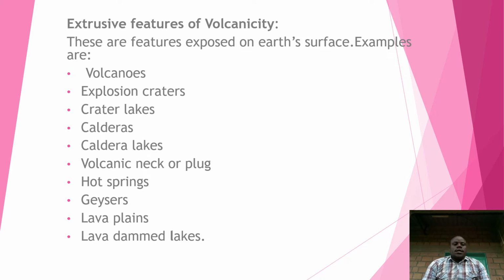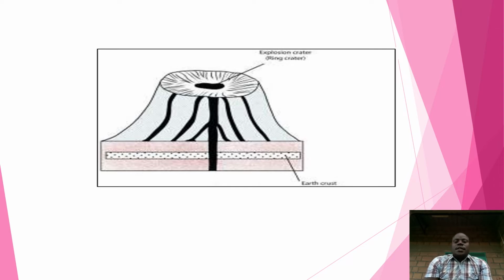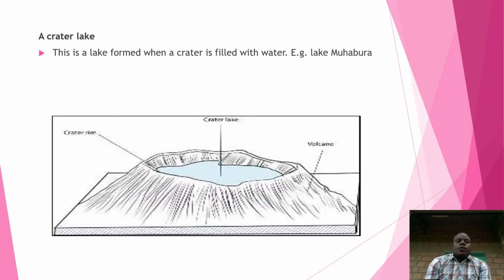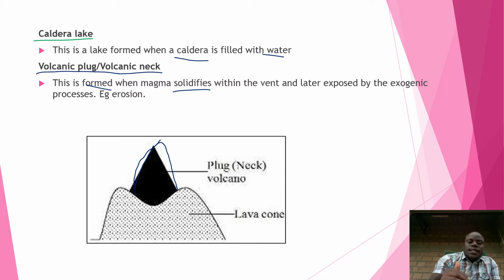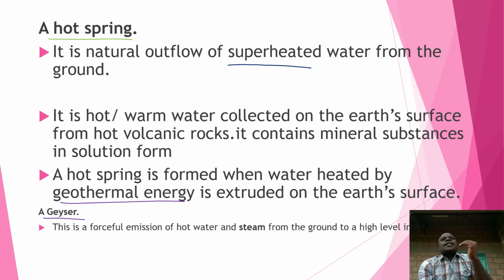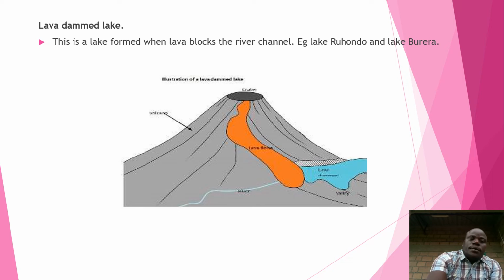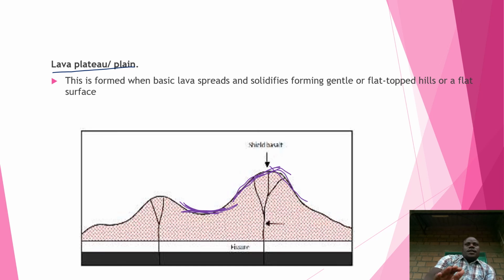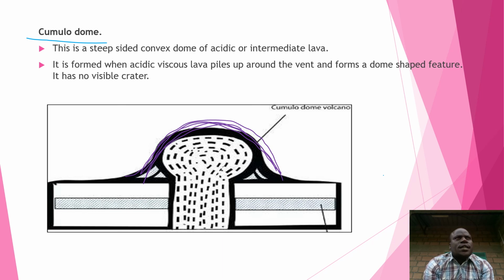VOLCANICITY LESSON 1 S 5